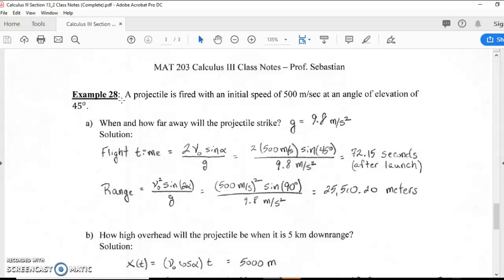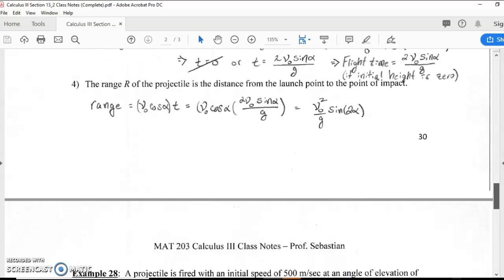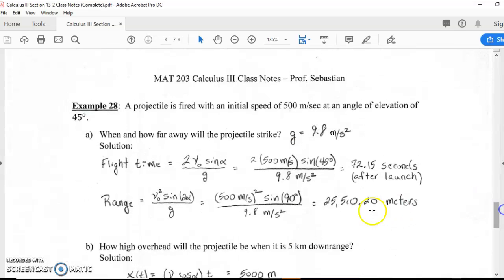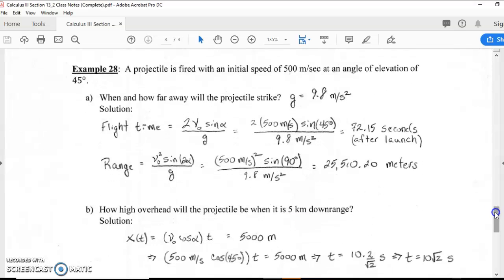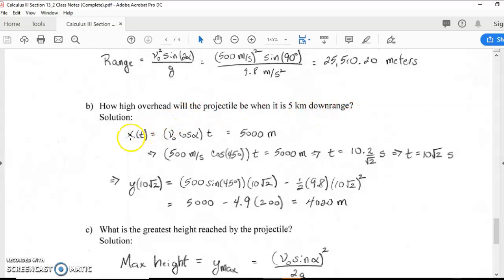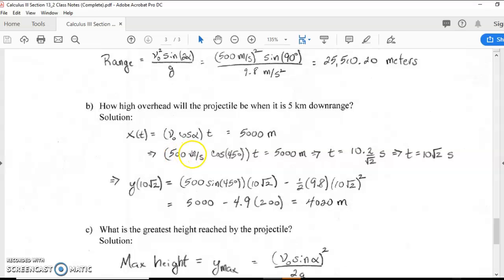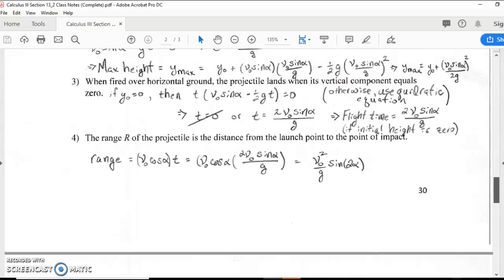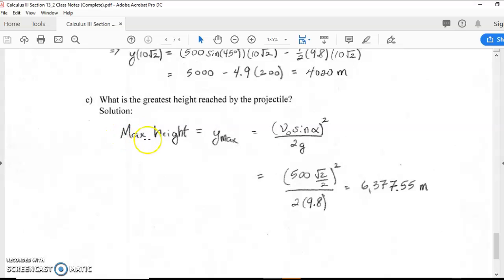Calc III (Sebastian) - Example 28b